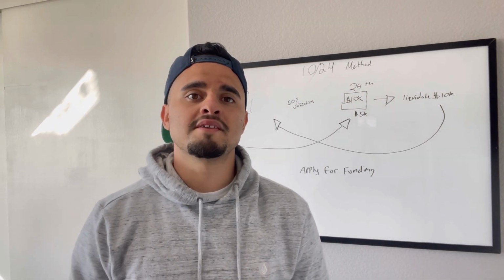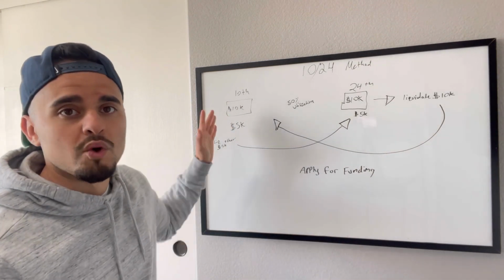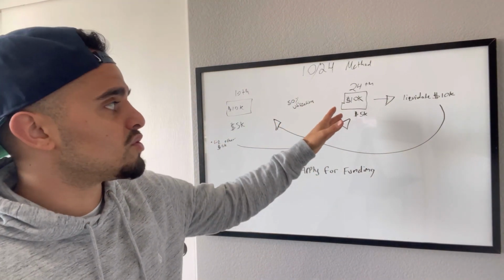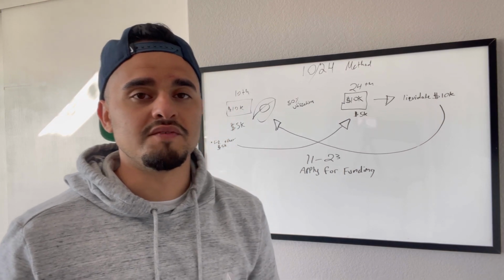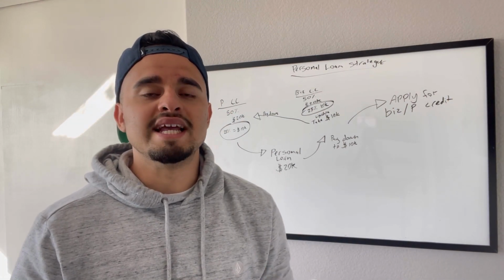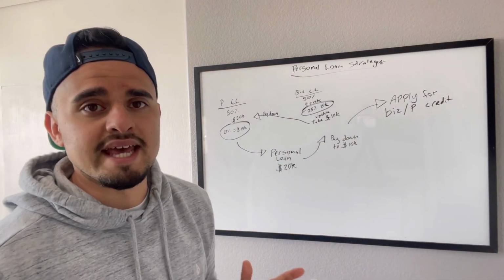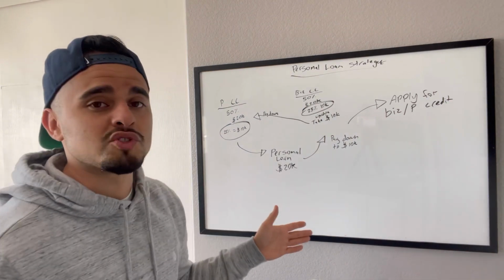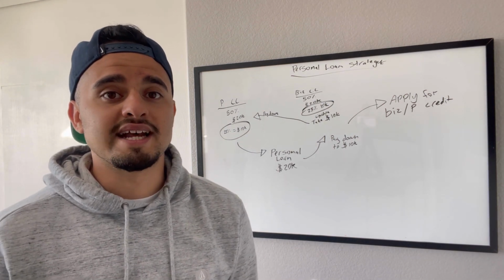Hide credit utilization & obtain more funding!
How to hide credit utilization and obtain more funding.

0:00 Method 1
3:35 Get CREATIVE!
4:10 10X Rule
4:51 Method 2

💳 Earn 100,000 points with the Chase Ink Business Preferred® card or 75,000 points with the Chase Ink Business Unlimited® card or Chase Ink Business Cash® card.  I can be rewarded too, learn more.

Join Robinhood with my link and we'll both get free stock 🤝

🧠 I made this channel to inspire others and help people learn from my experience always do what your gut tells you.

💳 Credit is king audible/paper book

💵 NET 30 ACCOUNTS THAT REPORT